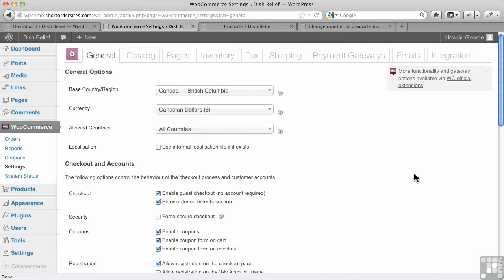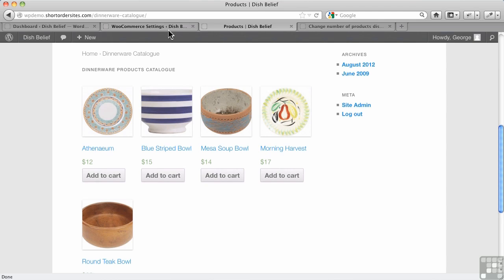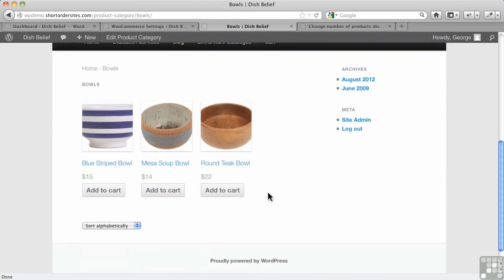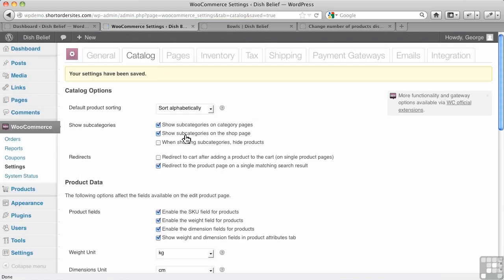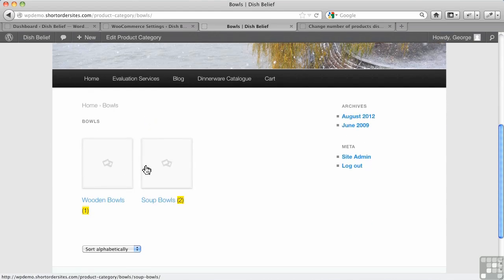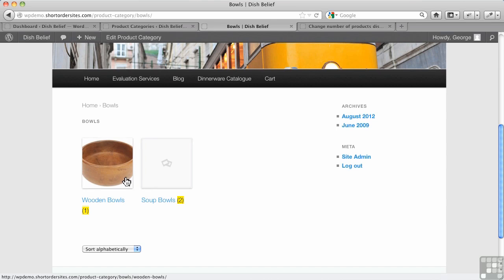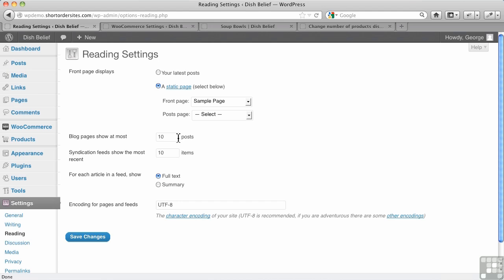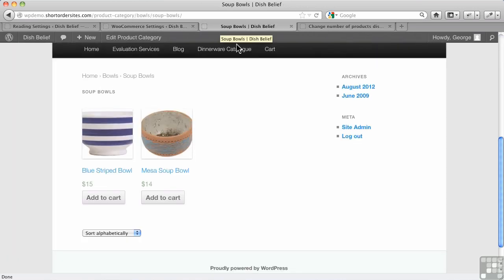0905 Catalogue Display Settings